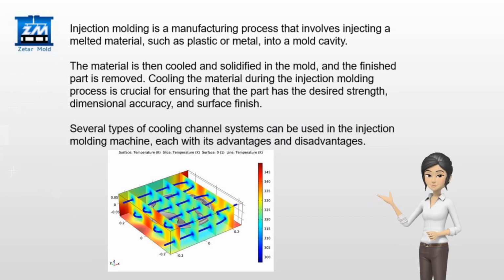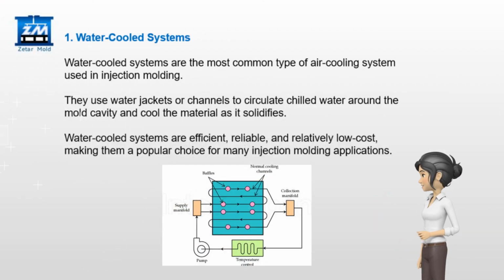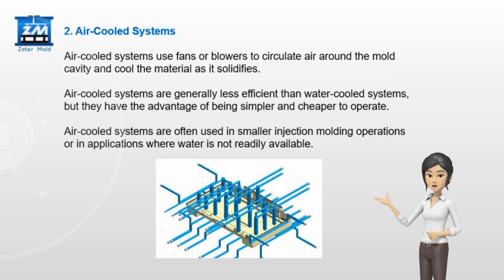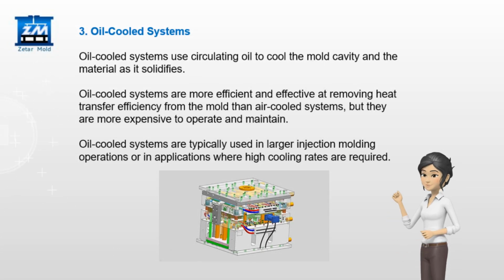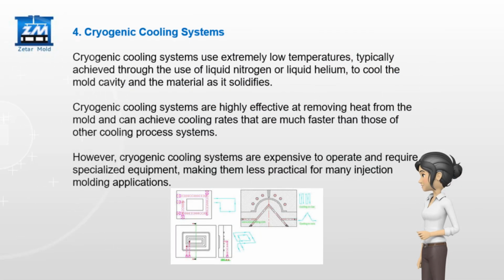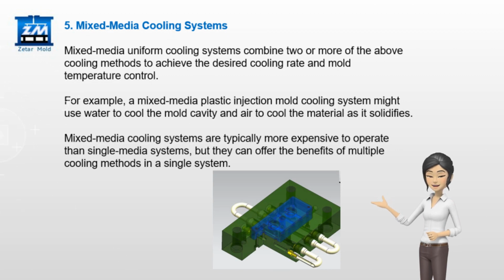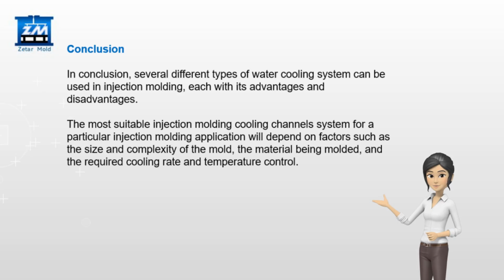What are the different types of injection mold cooling systems?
Injection molding is a manufacturing process that involves injecting a melted material, such as plastic or metal, into a mold cavity. The material is then cooled and solidified in the mold, and the finished part is removed. Cooling the material during the injection molding process is crucial for ensuring that the part has the desired strength, dimensional accuracy, and surface finish. Several types of cooling channel systems can be used in the injection molding machine, each with its advantages and disadvantages.

1. Water-Cooled
 SystemsWater-cooled systems are the most common type of air-cooling system used in injection molding. They use water jackets or channels to circulate chilled water around the mold cavity and cool the material as it solidifies. Water-cooled systems are efficient, reliable, and relatively low-cost, making them a popular choice for many injection molding applications.

2. Air-Cooled Systems
Air-cooled systems use fans or blowers to circulate air around the mold cavity and cool the material as it solidifies. Air-cooled systems are generally less efficient than water-cooled systems, but they have the advantage of being simpler and cheaper to operate. Air-cooled systems are often used in smaller injection molding operations or in applications where water is not readily available.

3. Oil-Cooled Systems
Oil-cooled systems use circulating oil to cool the mold cavity and the material as it solidifies. Oil-cooled systems are more efficient and effective at removing heat transfer efficiency from the mold than air-cooled systems, but they are more expensive to operate and maintain. Oil-cooled systems are typically used in larger injection molding operations or in applications where high cooling rates are required.

4. Cryogenic Cooling
SystemsCryogenic cooling systems use extremely low temperatures, typically achieved through the use of liquid nitrogen or liquid helium, to cool the mold cavity and the material as it solidifies. Cryogenic cooling systems are highly effective at removing heat from the mold and can achieve cooling rates that are much faster than those of other cooling process systems. However, cryogenic cooling systems are expensive to operate and require specialized equipment, making them less practical for many injection molding applications.

5. Mixed-Media Cooling Systems
Mixed-media uniform cooling systems combine two or more of the above cooling methods to achieve the desired cooling rate and mold temperature control. For example, a mixed-media plastic injection mold cooling system might use water to cool the mold cavity and air to cool the material as it solidifies. Mixed-media cooling systems are typically more expensive to operate than single-media systems, but they can offer the benefits of multiple cooling methods in a single system.

Conclusion
In conclusion, several different types of water cooling system can be used in injection molding, each with its advantages and disadvantages. The most suitable injection molding cooling channels system for a particular injection molding application will depend on factors such as the size and complexity of the mold, the material being molded, and the required cooling rate and temperature control.

00:00   What are the different types of injection mold cooling systems?
00:45   Water-Cooled
01:12   Air-Cooled Systems
01:40   Oil-Cooled Systems
02:10   Cryogenic Cooling
02:50   Mixed-Media Cooling Systems
03:25   Conclusion